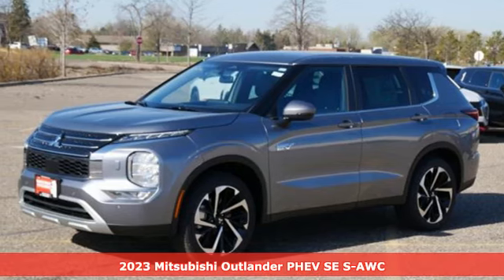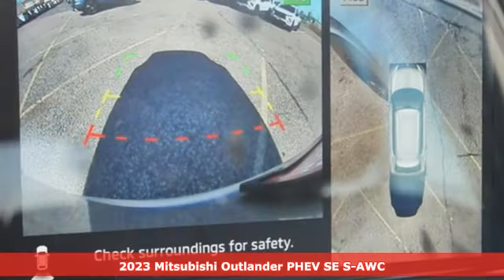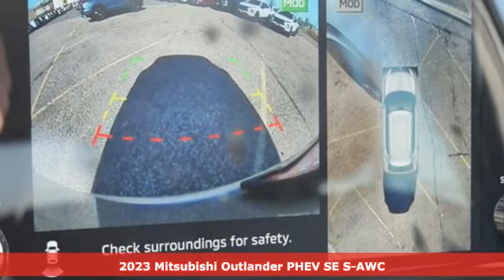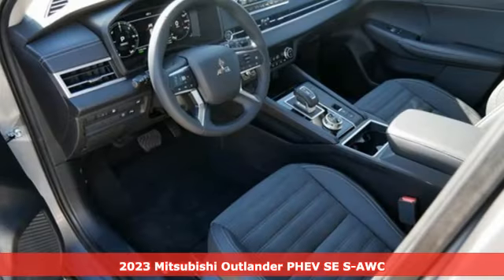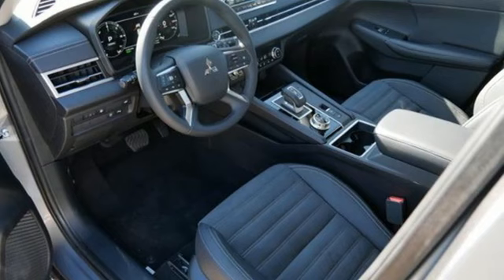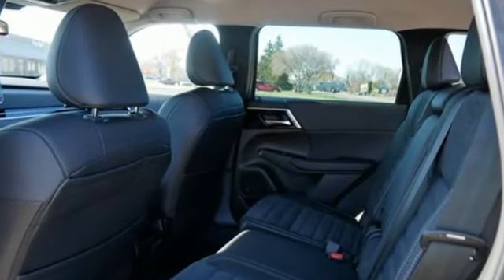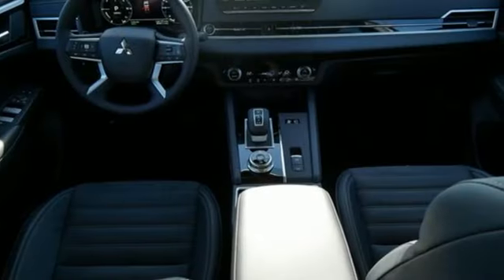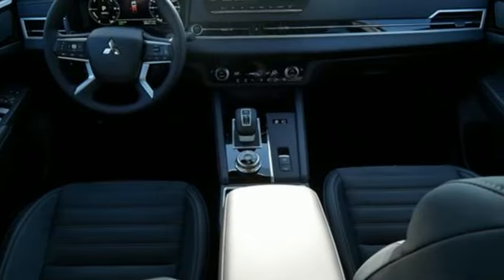New 2023 Mitsubishi Outlander PHEV Saint Paul White-Bear-Lake, MN WB9054 - SOLD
Year: 2023
Make: Mitsubishi
Model: Outlander PHEV
Trim: SE S-AWC
Transmission: Automatic
Color: MERCURY GRAY
Interior: Black
Stock #: WB9054
VIN: JA4T5UA9XPZ049015

Address:
3400 Highway 61 North